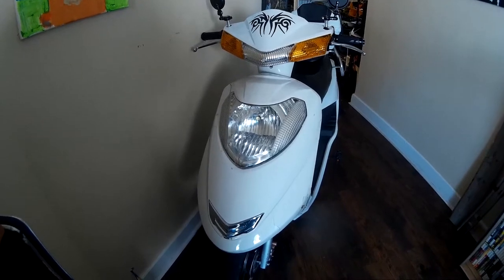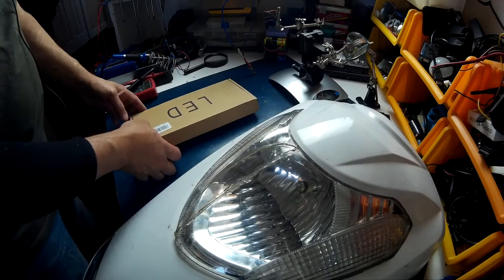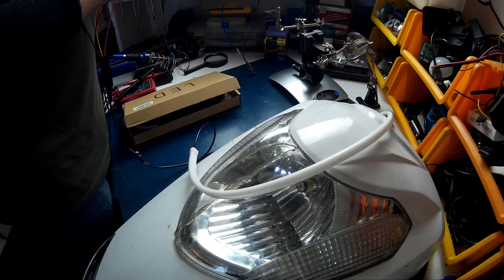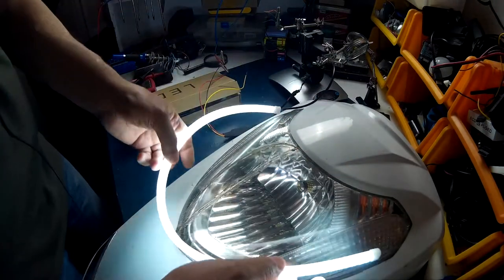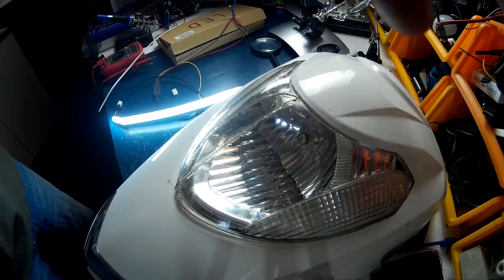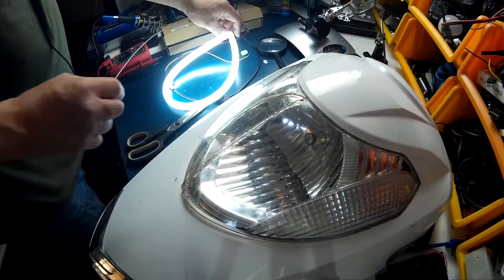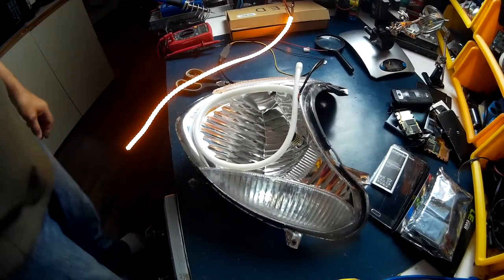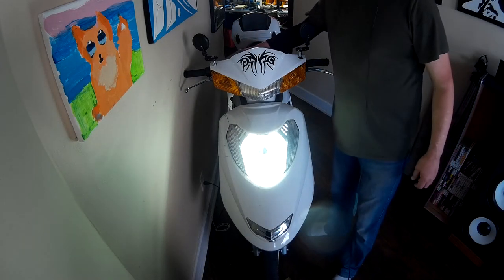EBIKE VLOG #2 Sunday, October 1, 2017 DRL Daytime Running Light